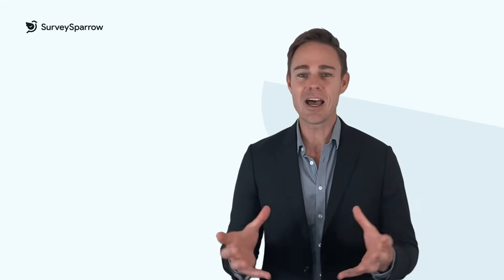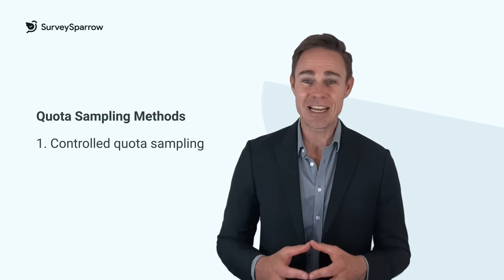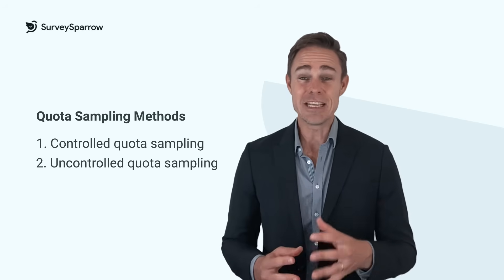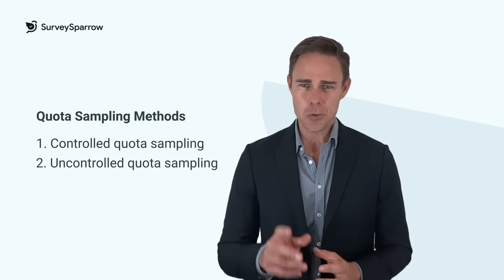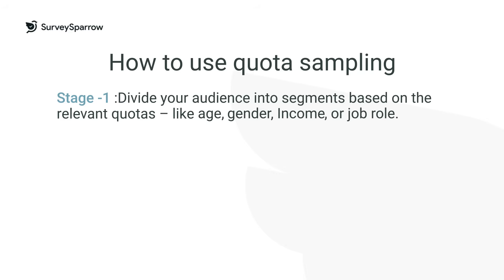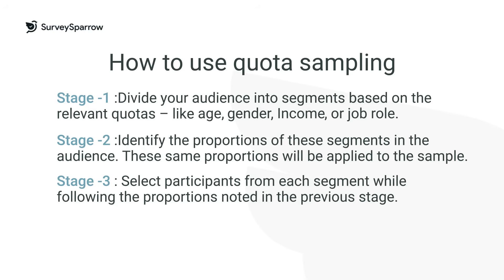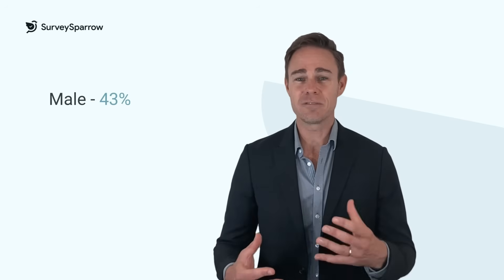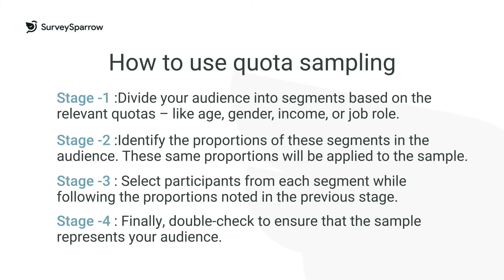What is Quota Sampling | How to Use Quota Sampling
A quota refers to some specific requirement or category.

So quota sampling is a non-probability sampling where you create a sample with individuals representing your target market.

These individuals are chosen based on the quotas or categories that represent specific characteristics of your audience.

Quota sampling methods can be divided into two broad categories:

1. Controlled quota sampling
2. Uncontrolled quota sampling

Watch the video to find out the difference between these types. Learn how to use quota sampling.

If you want to learn more about market research, check out